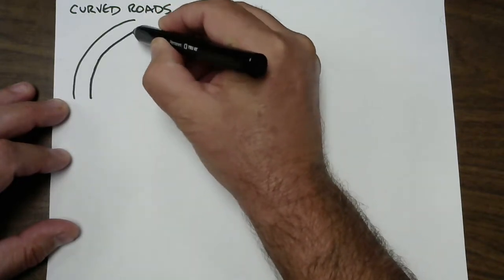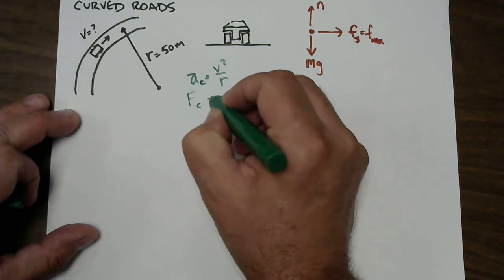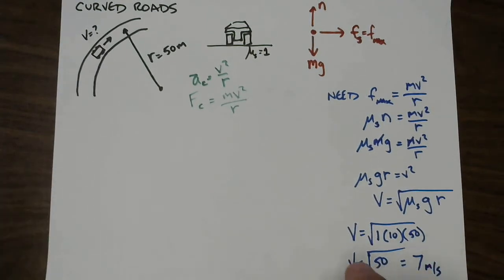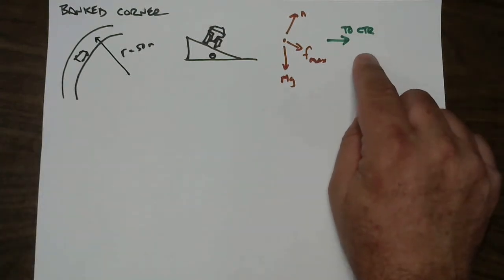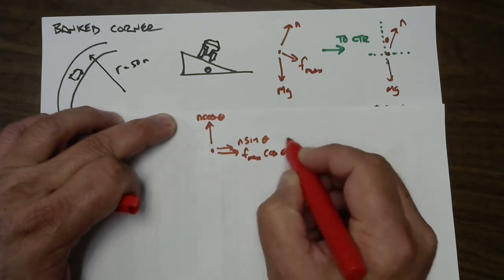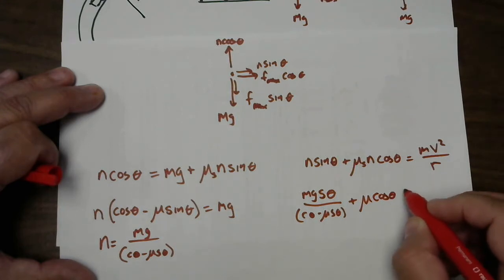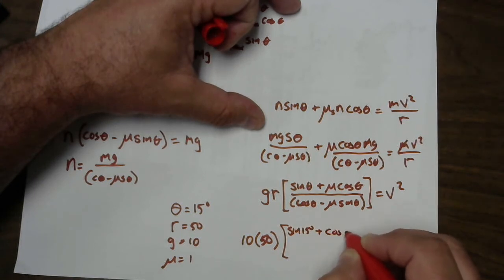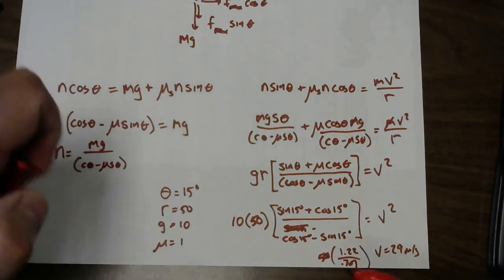AP curves 1